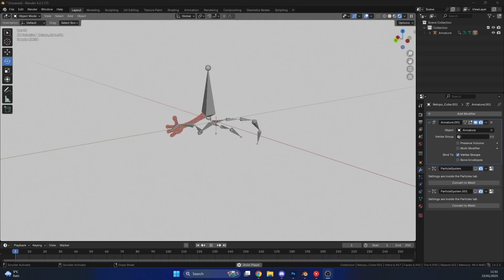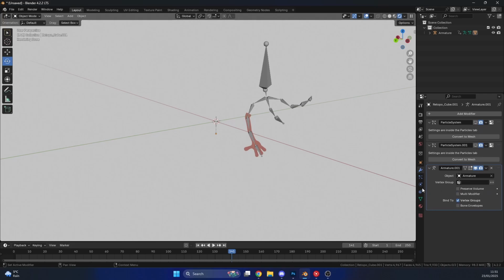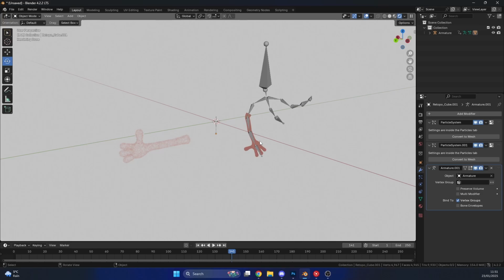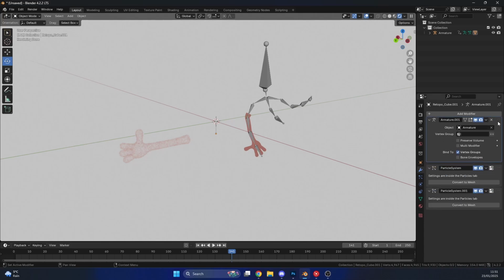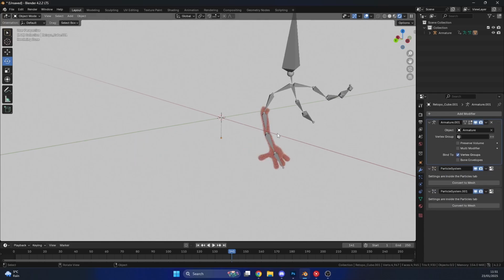Fur not sticking to animated mesh? - Fix Blender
I ran into an issue the other day when animating fur, essentially the fix is to re-order the modifier stack in blender